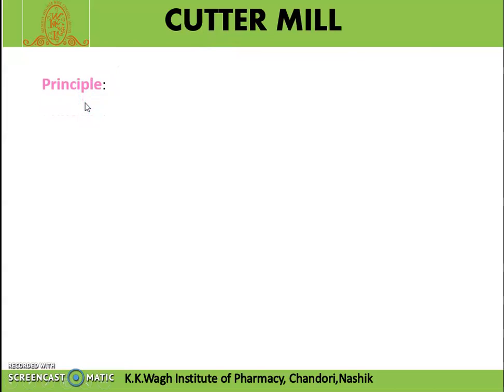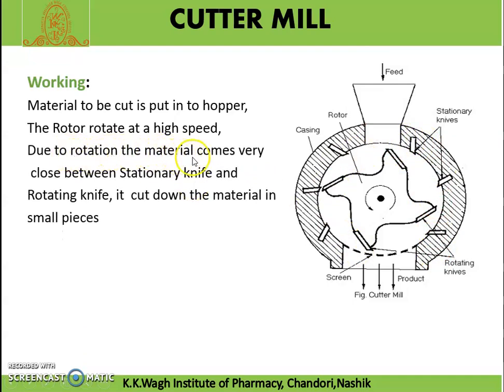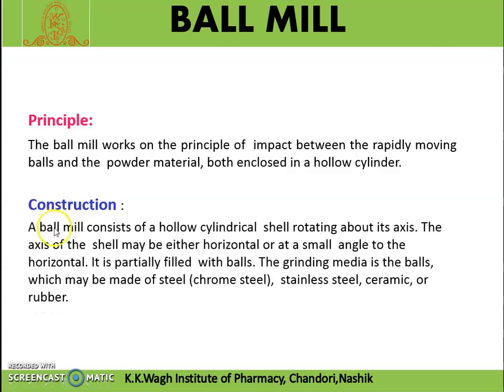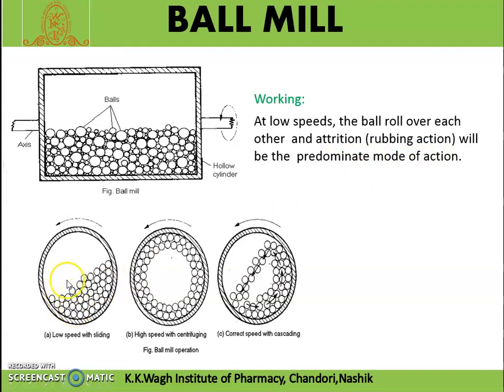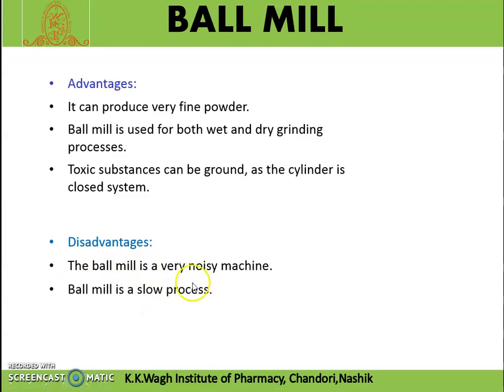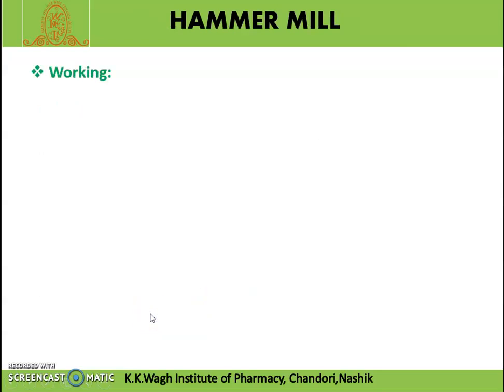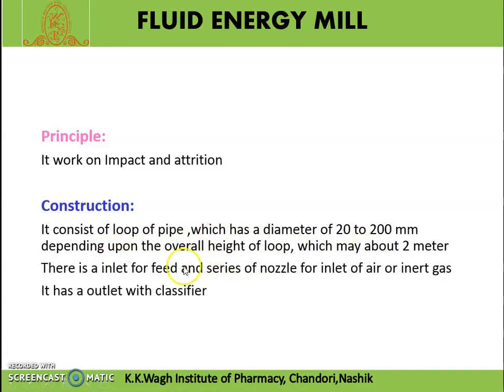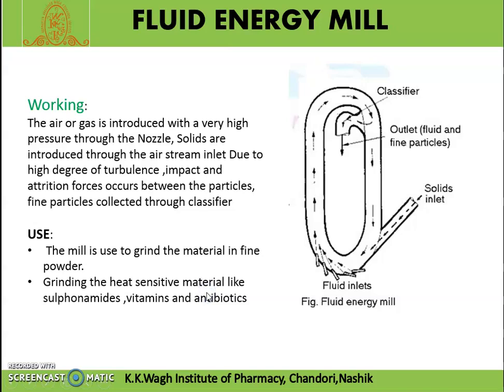Equipments used in size reduction